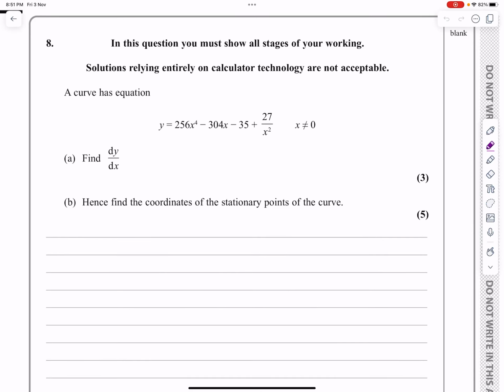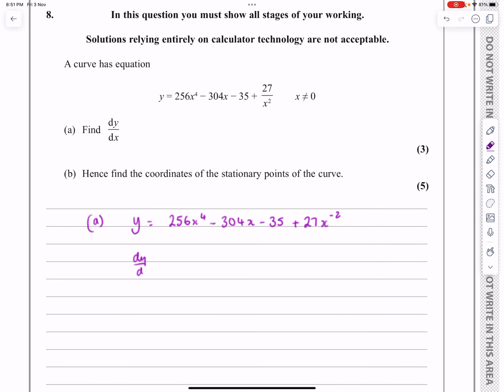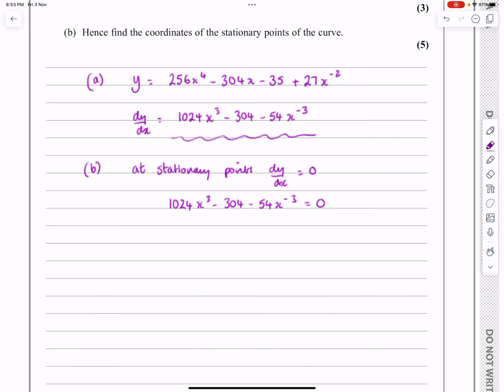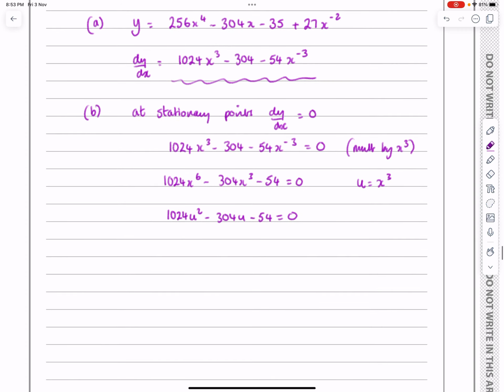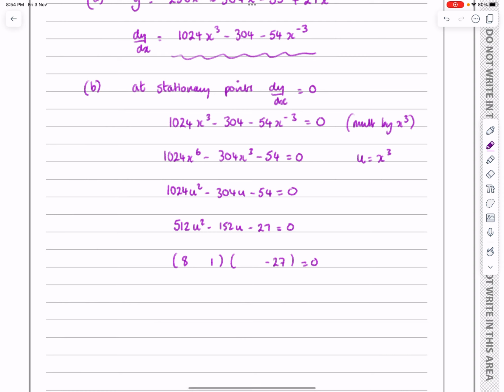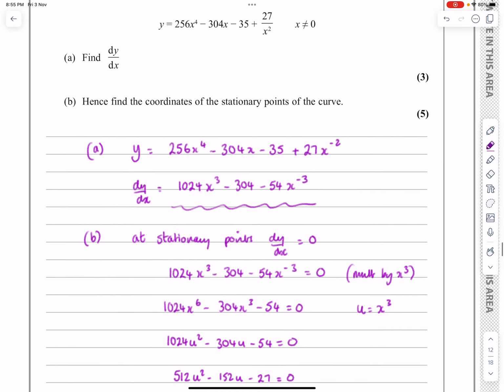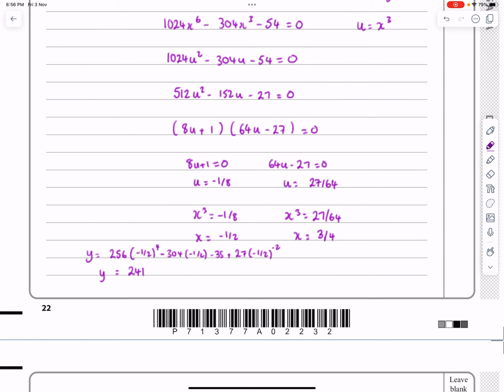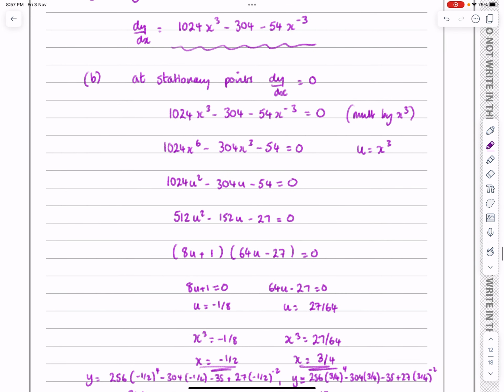IAL, Edexcel, Jun 2022, P2, Q8, Differentiation, Stationary Points, Pure, Nick Peters, WMA12/01